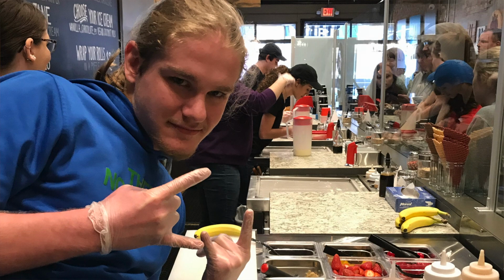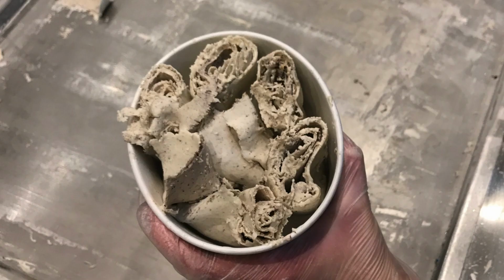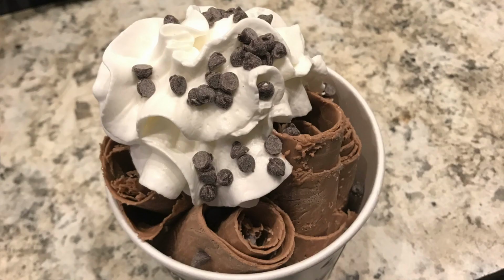ICE CREAM ROLLS | Culinary School | CRAVING THE CURLS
The local Culinary School took a trip to CRAVING THE CURLS to learn how to make ICE CREAM ROLLS.  We had a blast!